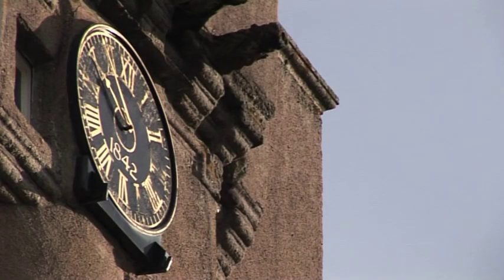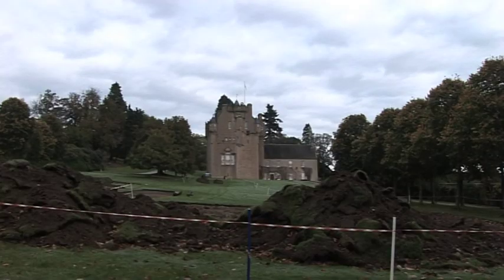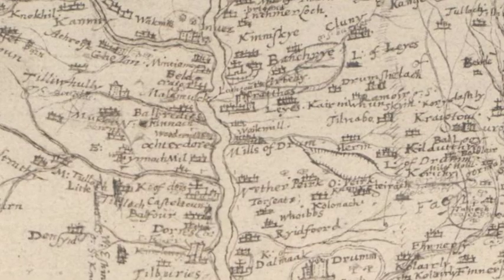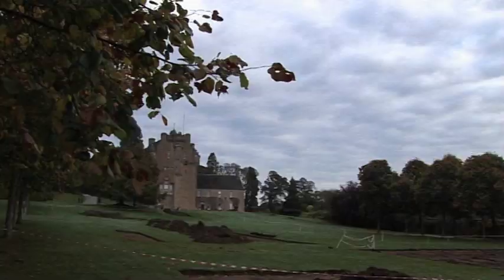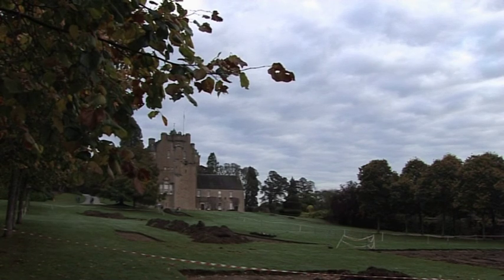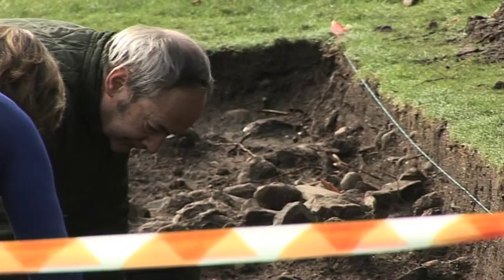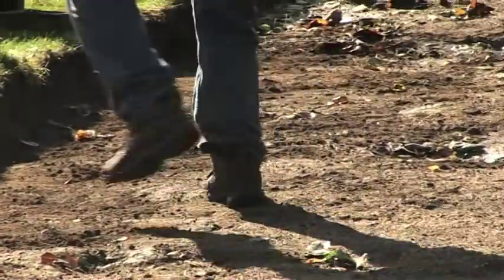Shannon Fraser talks about Crathes Dig for a Day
During Dig for a Day events at Crathes Castle in Deeside, we caught up with National Trust for Scotland archaeologist Shannon Fraser to talk about what they're hoping will come of the event.